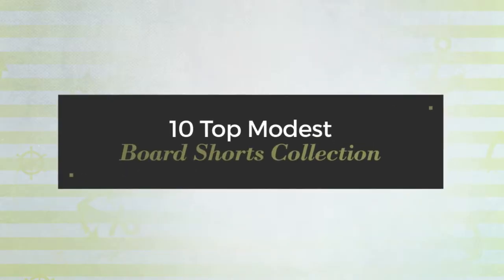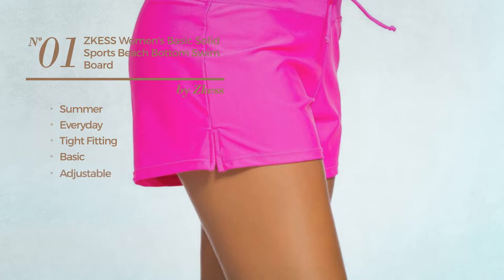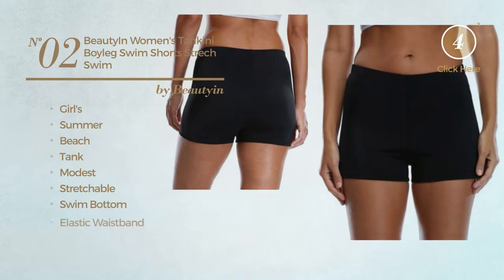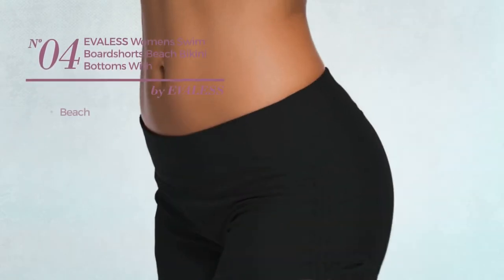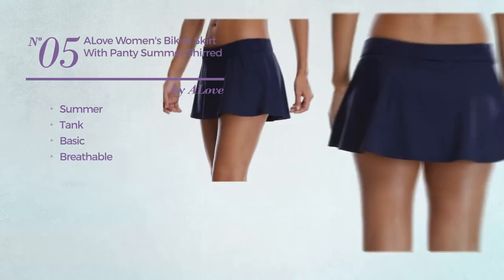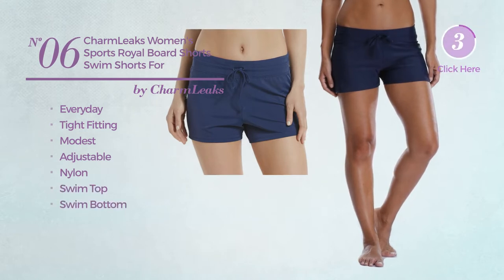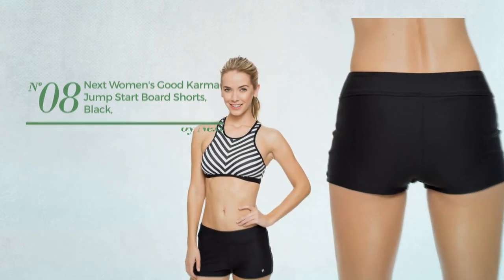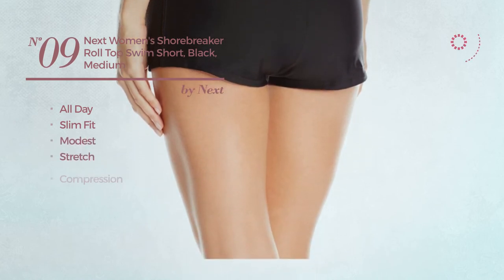10 Top Modest Board Shorts Collection Women's Swimwear, Spring 2017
10 Top Modest Board Shorts Collection Women's Swimwear, Spring 2017

Shop for Top Modest Board Shorts Collection Women's Swimwear, Spring 2017
ZKESS Women's Basic Solid Sports Beach Bottom Swim Board Shorts M Size Rosy

BeautyIn Women's Tankini Boyleg Swim Shorts Strech Swim Bottom Board Shorts

CharmLeaks Women's Sports Royal Blue Board shorts Swim Shorts For Women S

EVALESS Womens Swim Boardshorts Beach Bikini Bottoms with Adjustable Ties X-Large Size Black

ALove Women's Bikini Skirt with Panty Summer Shirred Swimwear Blue Medium

CharmLeaks Women's Sports Royal Board shorts Swim Shorts For Women, Medium, Dark Blue

Women's swim skirt cover up beach wear boardshort tankini bottom swimsuit size M

Next Women's Good Karma Jump Start Board Shorts, Black, Large

Next Women's Shorebreaker Roll Top Swim Short, Black, Medium

Lynddora Women's Sports Beach Bottom Swim Board Surfing Shorts (L, Black)

Try also